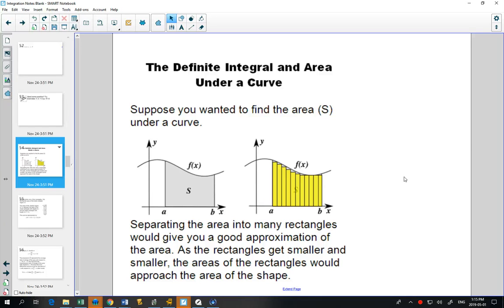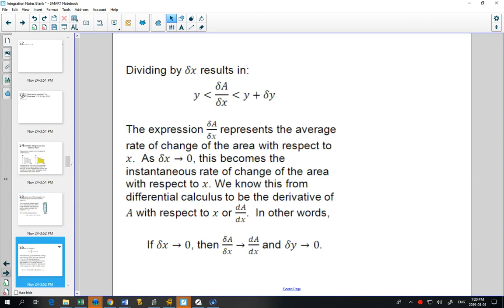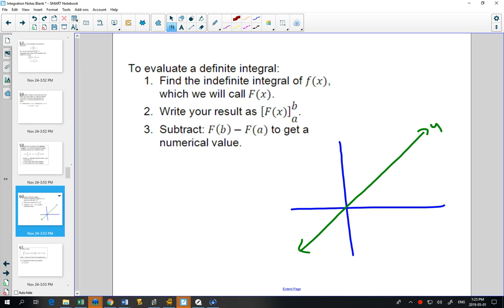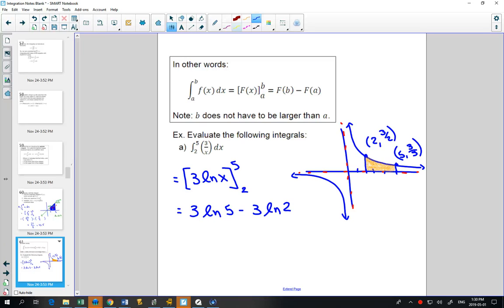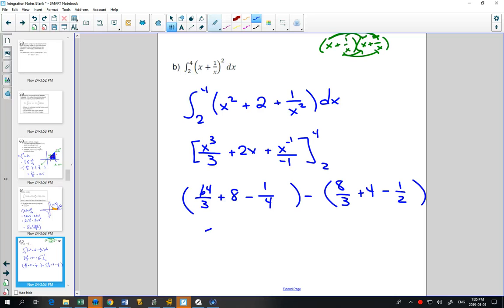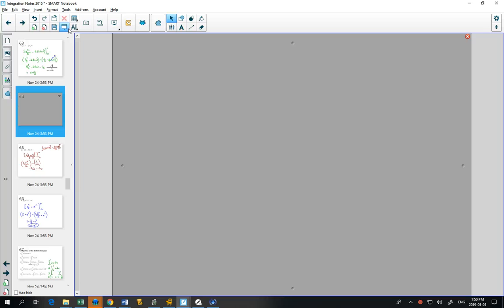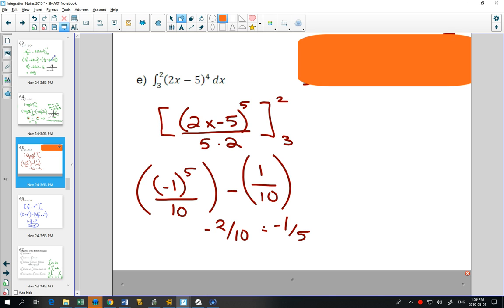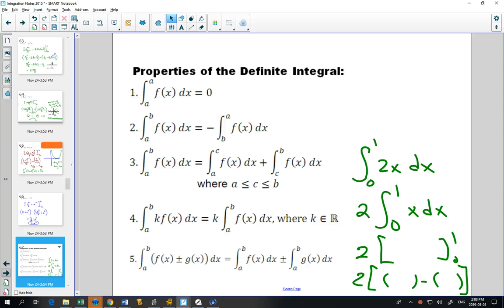45S The Definite Integral